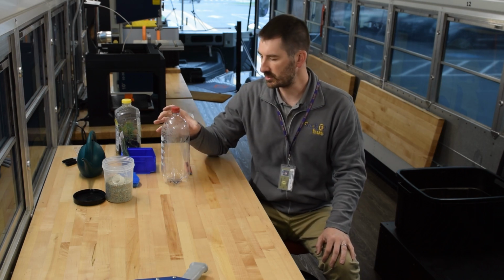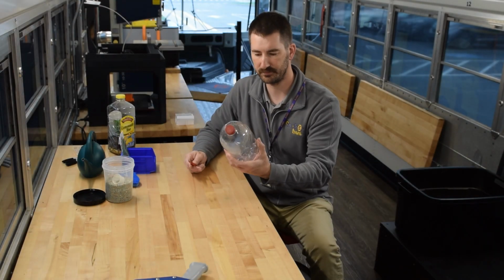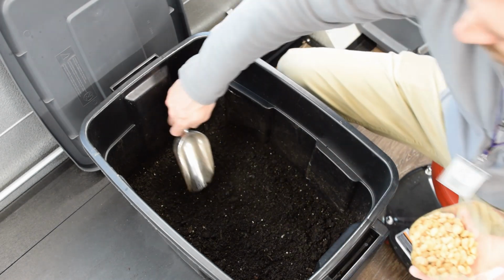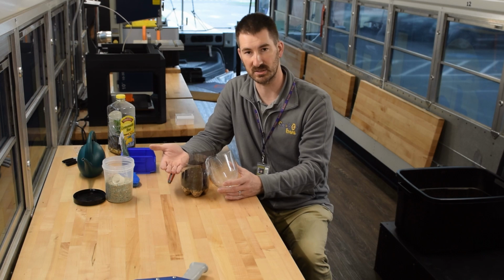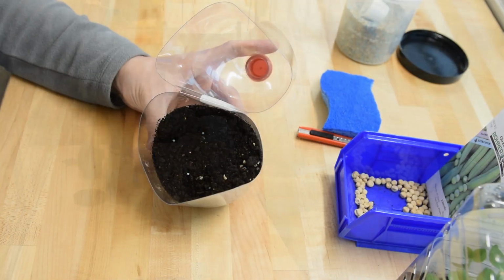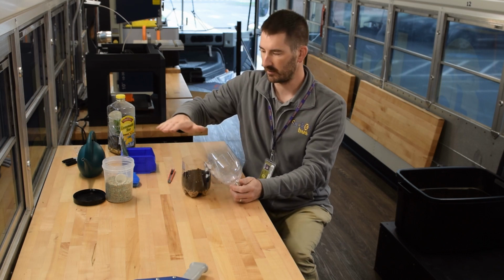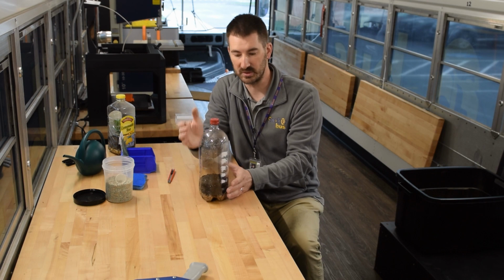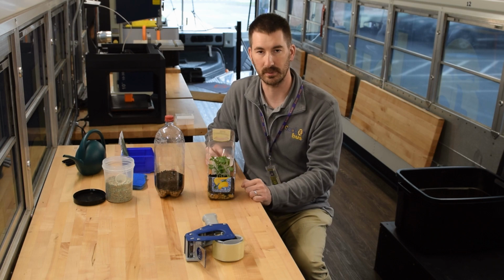Create Your Own Biome- Third Grade Maker Bus Tutorial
Using information from a NASA tutorial I show kids and parents how to create their own Biome.
If you'd like to follow along and make your own, you'll need:
2- liter (or similar clear plastic) bottle
Pea gravel/ rocks
Potting soil
Fertilizer
Seeds (we used pea plants)
and Clear packaging tape